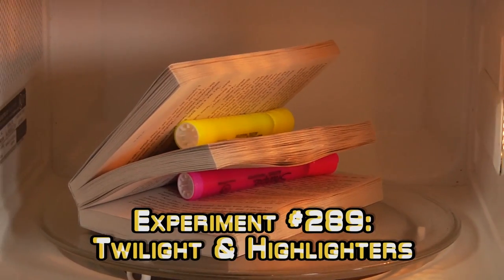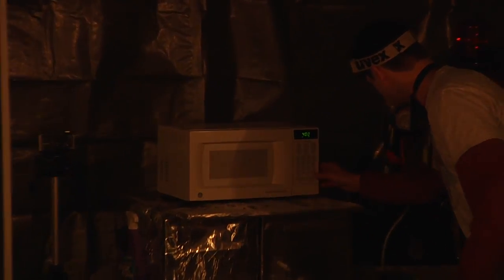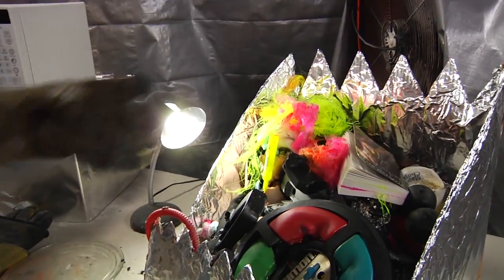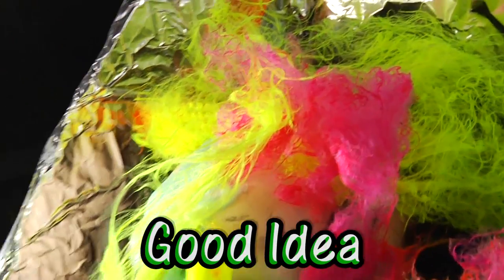Is It A Good Idea To Microwave Twilight & Highlighters?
Experiment #289: Twilight & Highlighters
Jon is currently in Los Angeles, where he just attended the MTV Movie Awards. The big winner of the evening was definitely Twilight... and what better way to celebrate these pointless awards than by exploding some highlighters inside Stephanie Meyer's popular book? So, you're probably wondering, Is It A Good Idea To Microwave This? Tune in to find out.

Twice a week, microwave specialist Jory Caron and his team, microwave different objects... so you don't have to! The "Jory Caron Microwave Laboratory 3.5" is a state-of-the-art facility equipped with tinfoil shielding, a ventilation system, emergency surge protectors, safety masks, and many sexy microwaves.

~~ Technical ~~
Created by Jonathan Paula & Jory Caron
Starring Jory Caron, Jonathan Paula, & Riley McIlwain
Camera Panasonic HMC-150, Panasonic Lumix-GH1, Canon SX20, & Canon SX210